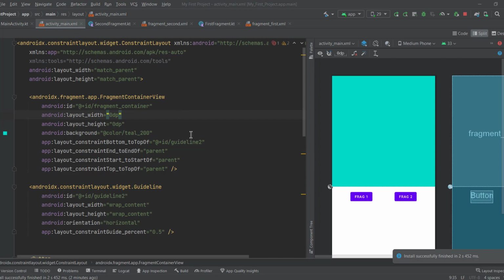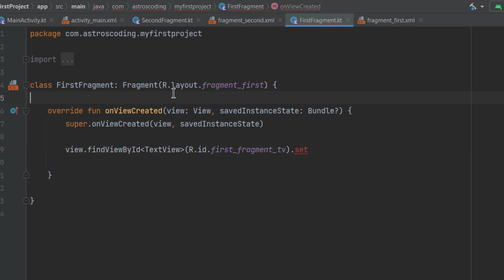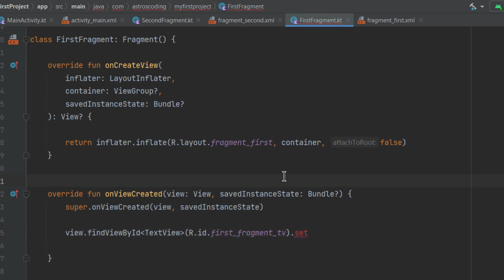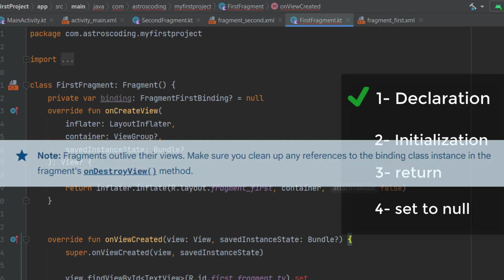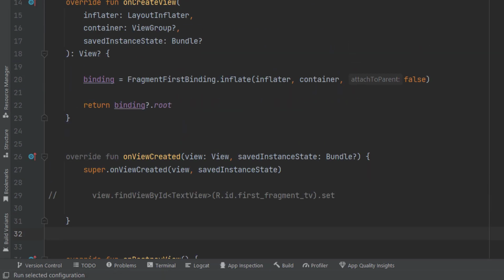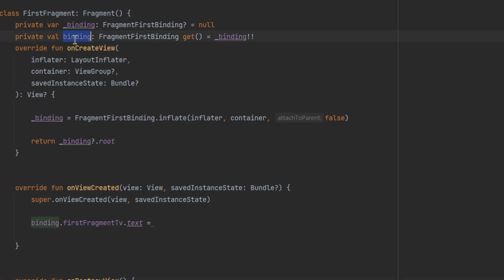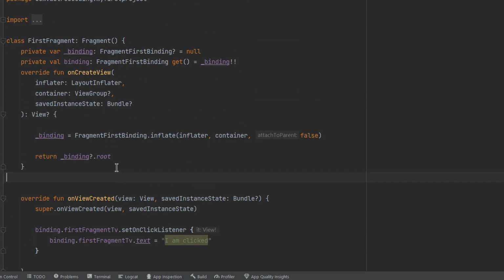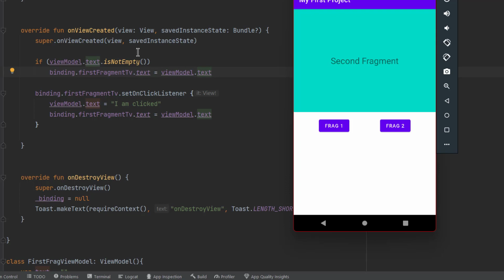Fragments (Part 2) - Beginner's Guide to Android App Development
In part 2 of Fragments, we dive deeper into the callbacks of the fragment's lifecycle. We learn how we can use some of them accordingly to interact with our views and write our initialization code. We also learn how we can viewBinding in fragments to ease code-to-view interaction.

Timestamps:
0:00 Intro
0:38 Interacting with fragments views
3:57 ViewBinding in fragments
10:15 Preserve Fragments state (viewModel)